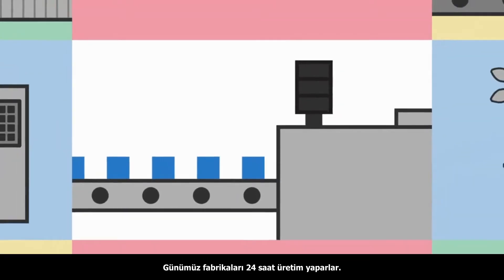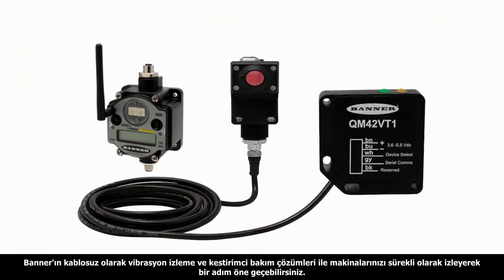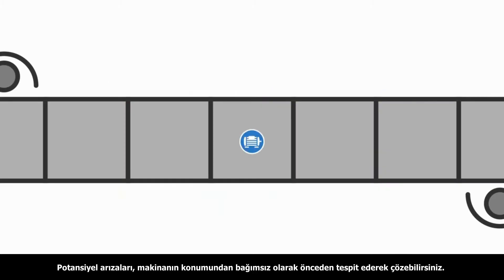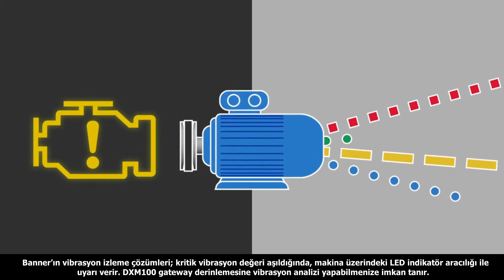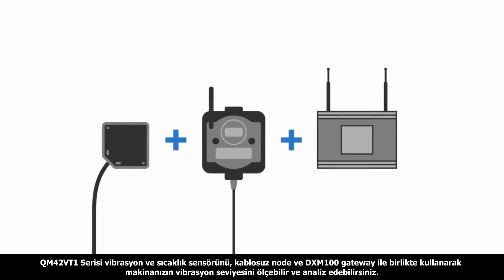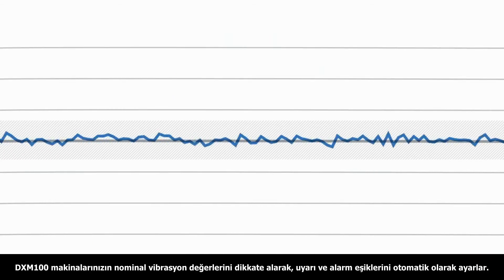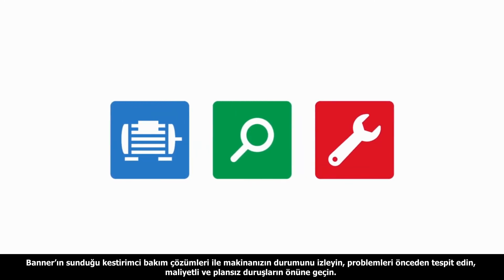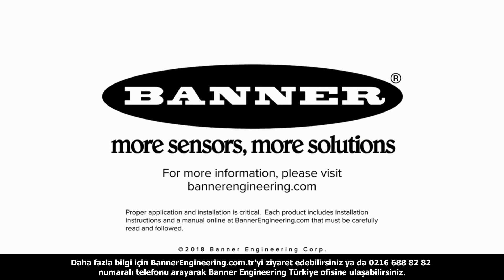Kablosuz Olarak Vibrasyon ve Sıcaklık İzleme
Banner'ın kablosuz olarak vibrasyon izleme ve kestirimci bakım çözümleri ile makinalarınızı sürekli olarak izleyebilirsiniz.

• Olası arızaları önceden tespit edin
• Duruş sürelerini kısaltın
• Bakımları daha verimli şekilde planlayın